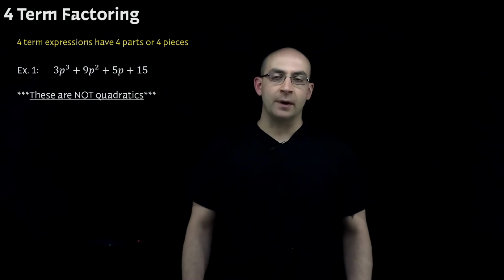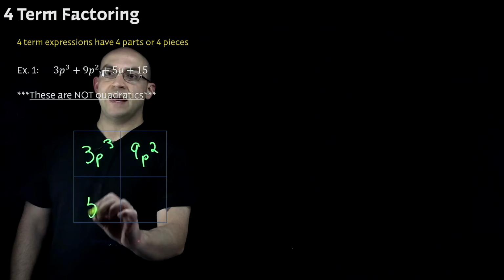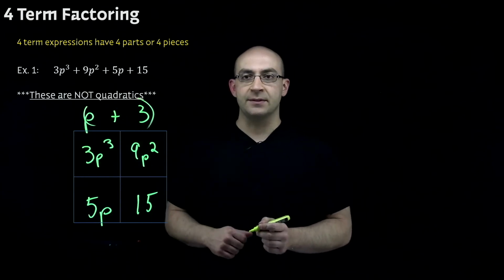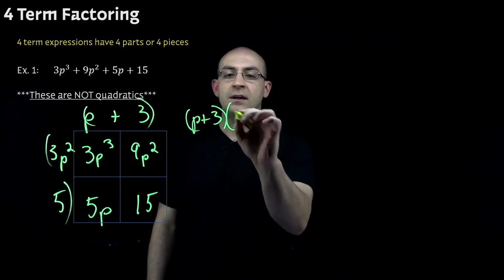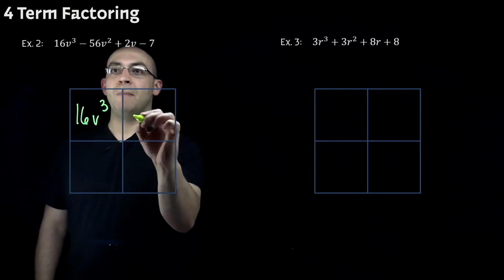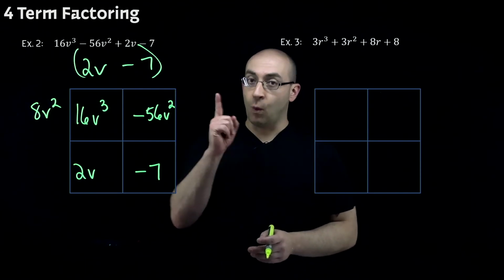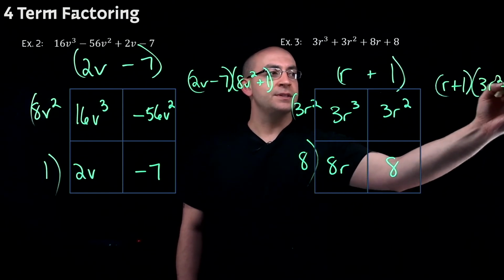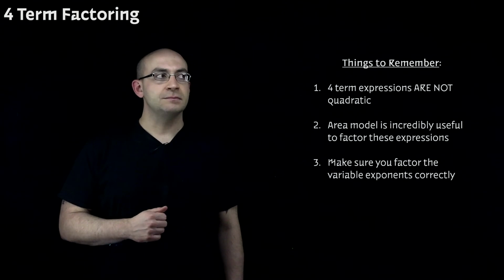Factoring 4 Term Expressions Using The Area Model